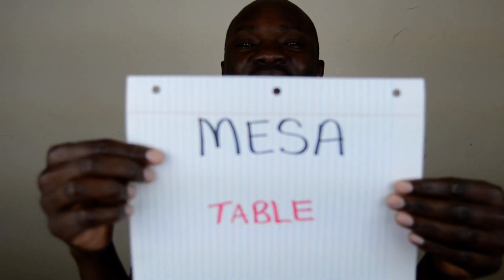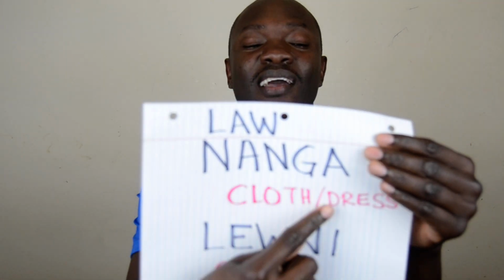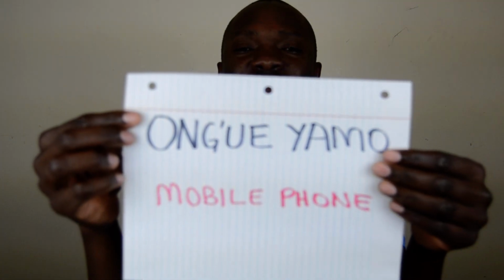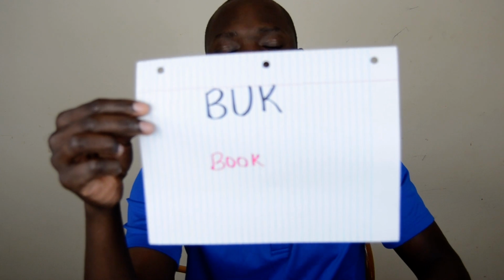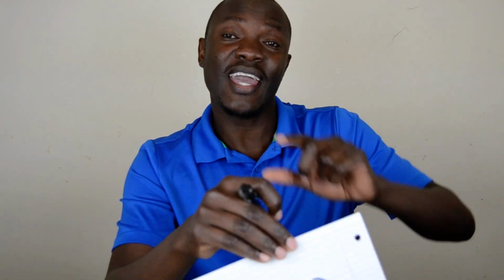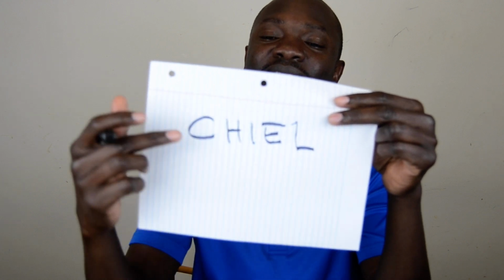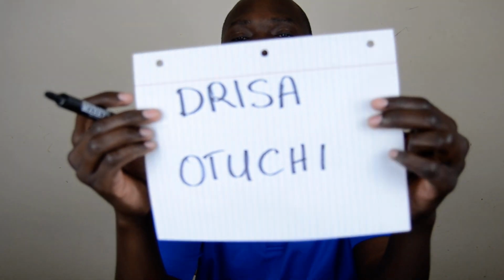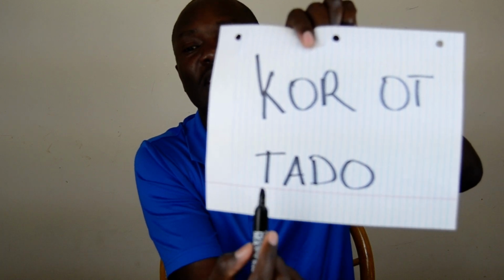EP50 luo names for Common items around your house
A quick video about the normal stuff you meet in your day to day life, like a mirror!,  up and about in the house and how you call them in Luo language.

Let us know if you would like to send us stuff and we shall be glad to provide an address.